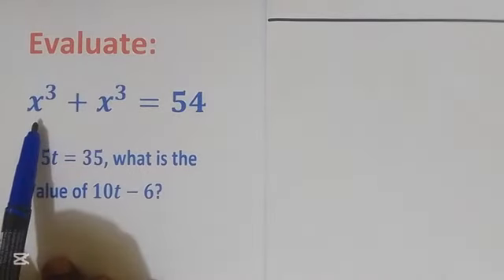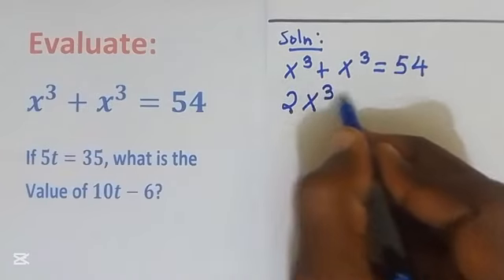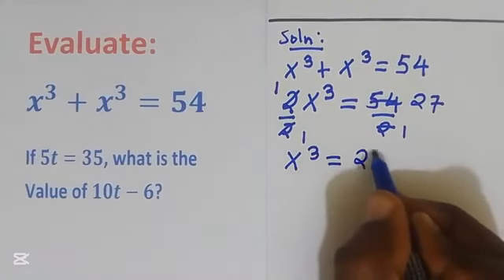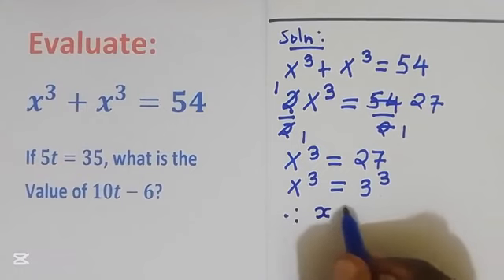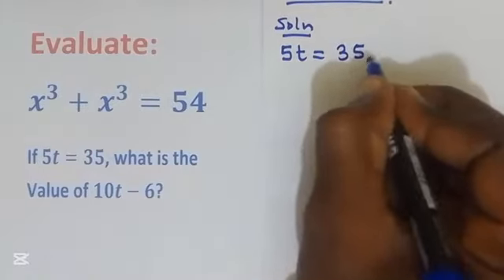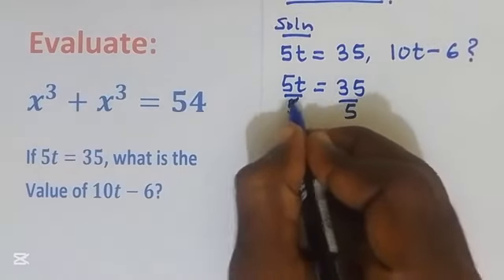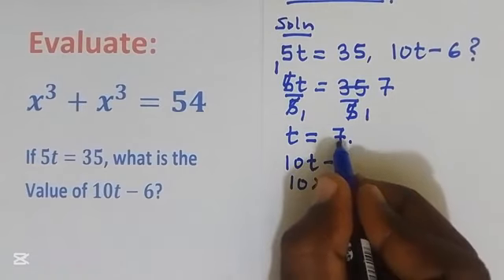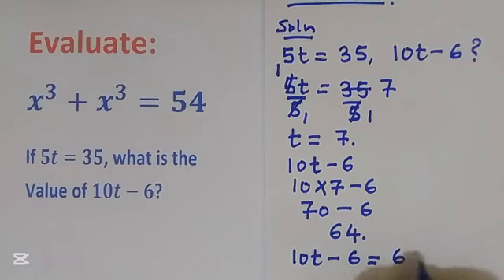Solve These Two Smart Math Problems! | Cubes, Equations & Quick Logic | Matemáticas | गणित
Unlock your math power with these two smart and interesting problems!
In today’s lesson, we solve:

1️⃣ x³ + x³ = 54 → Find the value of x
2️⃣ If 5t = 35, what is 10t – 6?

These problems test your understanding of algebra, cubes, equations, and quick logical thinking.
Perfect for students in Grade 7, Grade 8, Grade 9, and anyone preparing for competitive exams.

⭐ What You Will Learn:

✔ How to simplify cube expressions
✔ Solving equations step-by-step
✔ Fast mental math tricks
✔ How to handle algebra questions with confidence

🌍 Multilingual Discovery (EN + Hindi + Spanish + Portuguese)

English:
Improve your algebra, solve equations faster, and build strong math skills.

Hindi (हिन्दी):
आसान तरीके से गणित के सवाल हल करना सीखें। बीजगणित और क्यूब्स को जल्दी समझें।

Spanish (Español):
Aprende a resolver ecuaciones y problemas de matemáticas de forma rápida y sencilla.

Portuguese (Português):
Aprenda a resolver equações e problemas matemáticos de maneira simples e rápida.

📌 If you enjoy learning, don’t forget to:

📚 Share with friends who love mathematics!